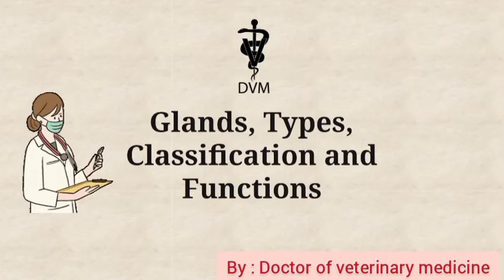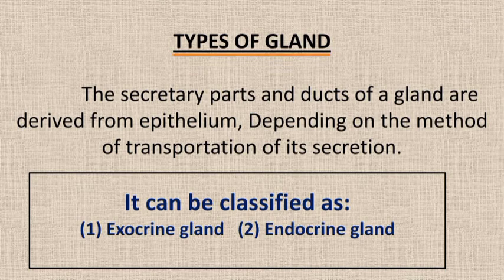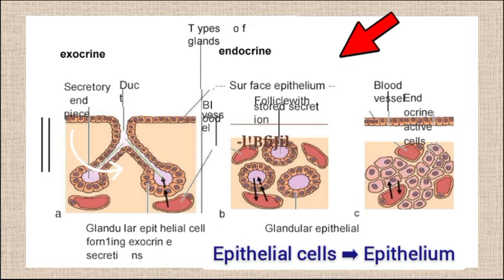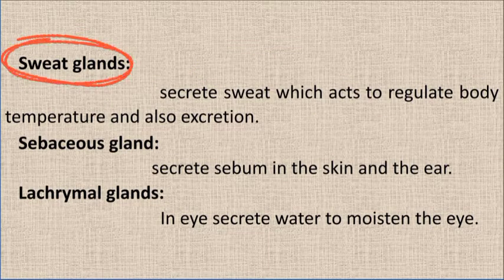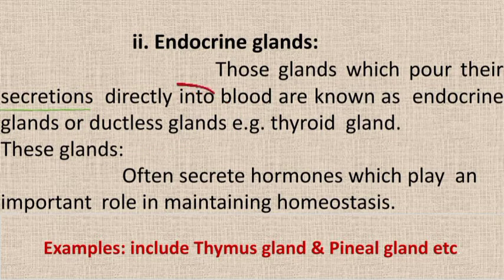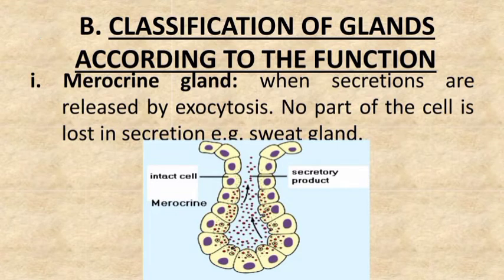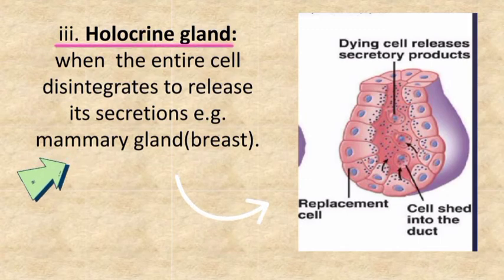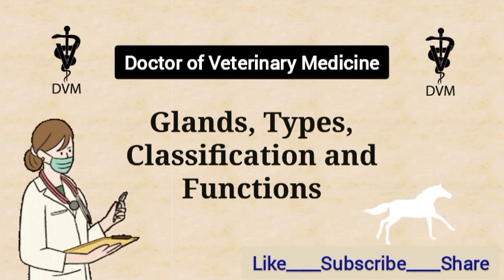Glands | Types and classification of glands | functions of glands | Doctor of veterinary medicine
This video explain glands, their types and classification, functions of glands in animal body. By: Doctor of veterinary medicine

0.00 Topic name
0.05 Defination of glands
0.23 Types of glands
0.56 Exocrine glands
1.32 Endocrine glands
2.07 classification of glands